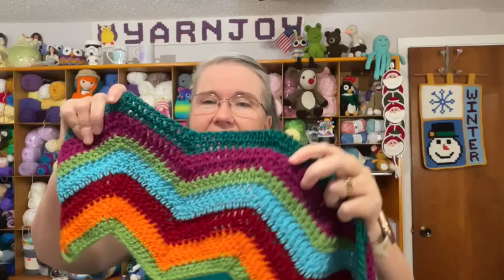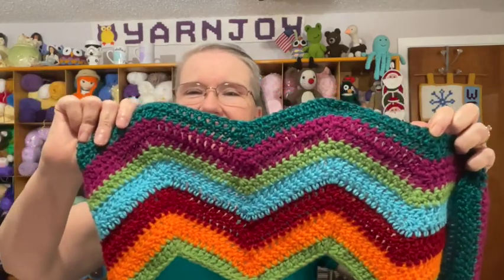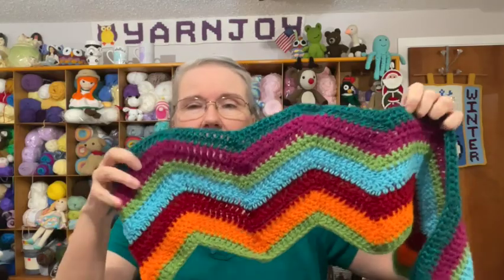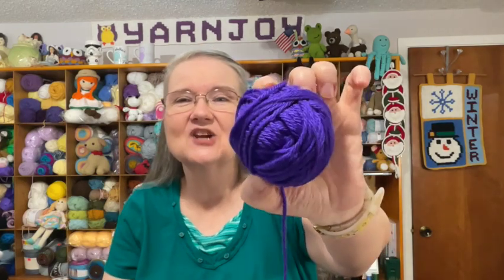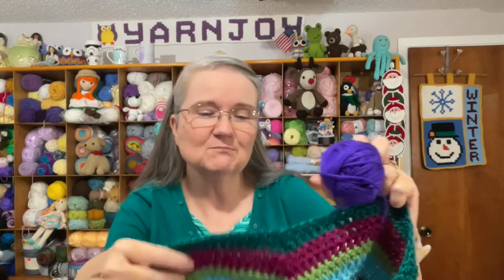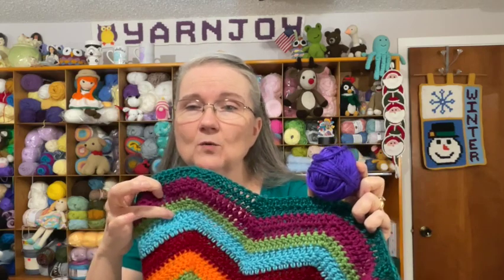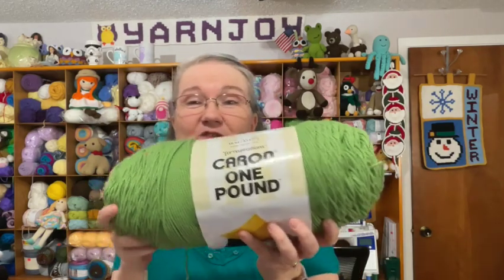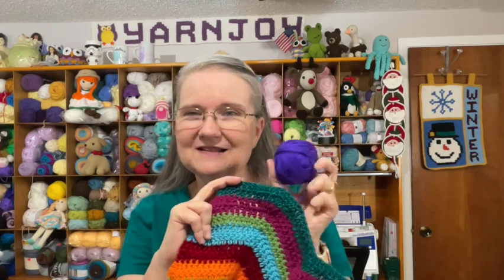Vlogmas 2022 Day 6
Happy Mail
Terri Schorp